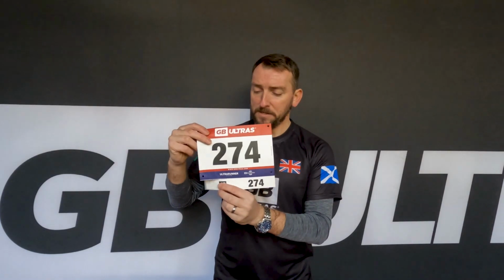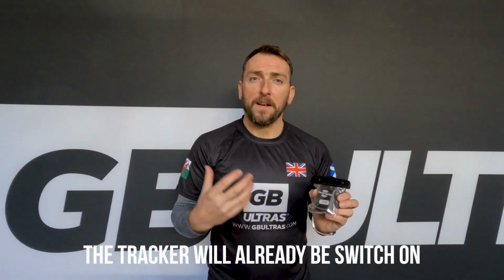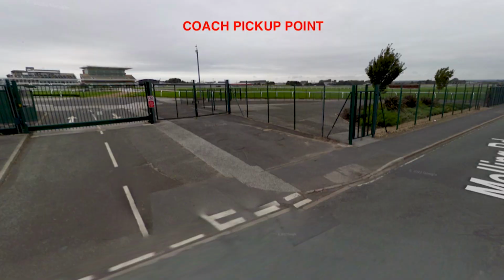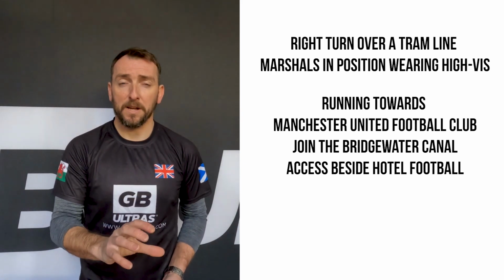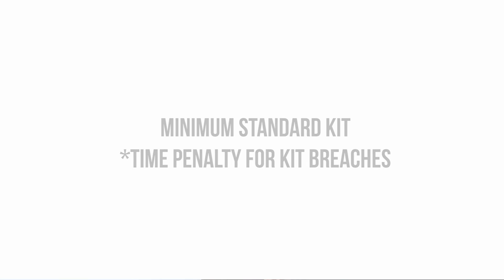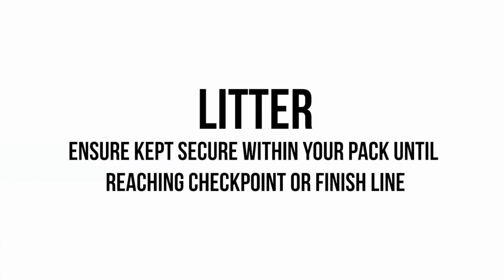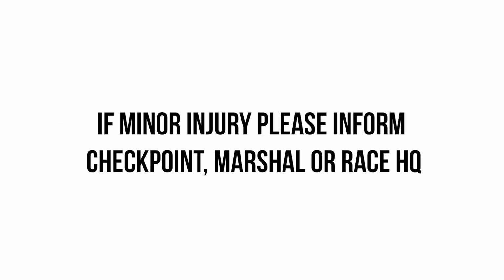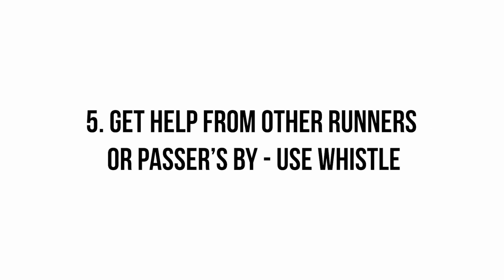Manchester to Liverpool Ultra - Virtual Race Brief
GB Ultras® Manchester to Liverpool Ultra 50 Mile Virtual Race Brief by Race Director Wayne Drinkwater covering Race HQ location, car parking, pre-race coach transport, Race Registration, dropbag (optional pre-race bag taken from the start to the finish venue to await your arrival there), course markings, bib and tracker collection, checkpoint locations, support crew restrictions (if any - due to insufficient parking), emergency race instructions and much more.
Check out the Ultra Great Britain race series for the full range of 50 mile, 100 mile and 215 mile events.